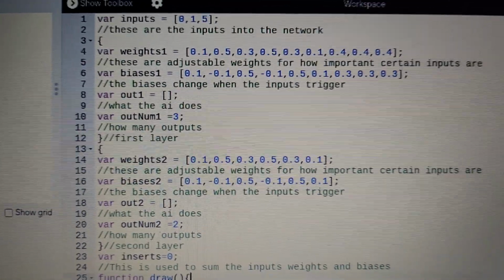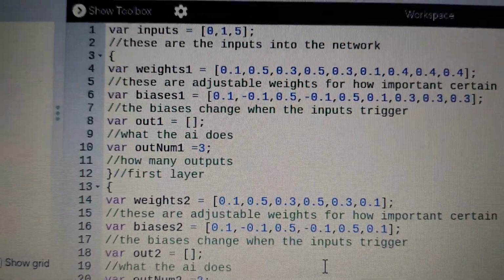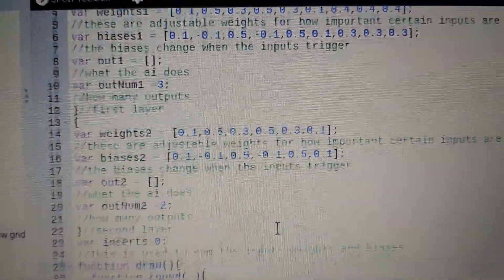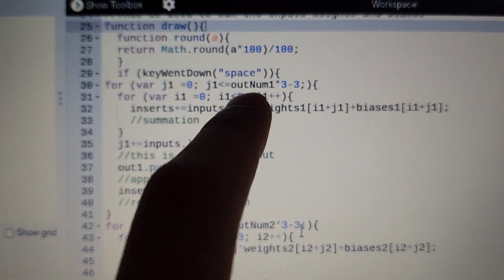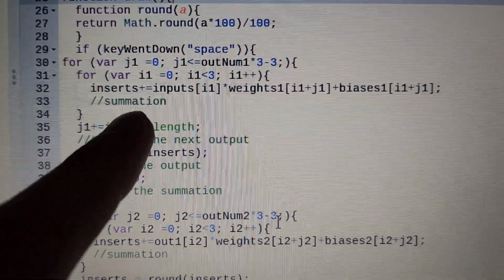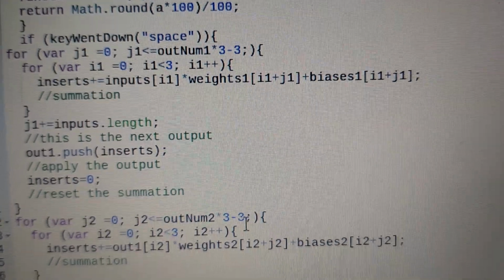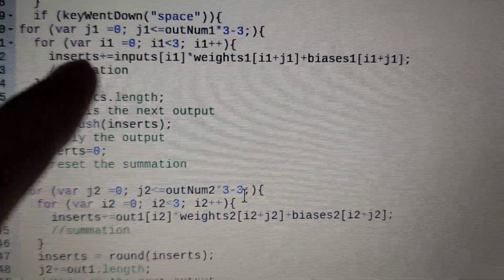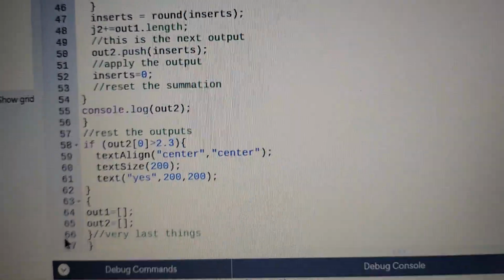My first Neural Network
Made in the Code.org Gamelab
Has 2 output layers and simple turns text on. In the next video in the series, I will be making the inputs adjustable. I hope to make a game using it eventually.